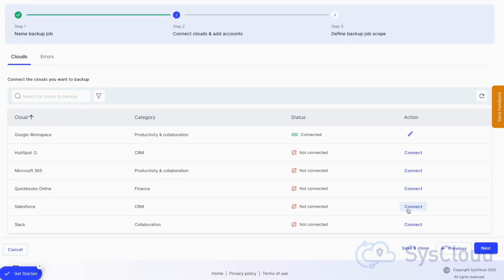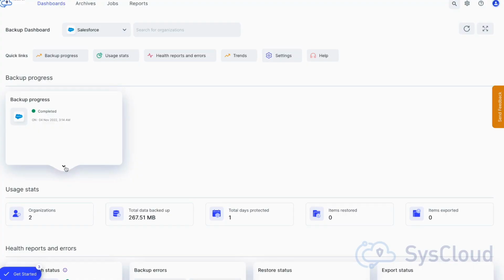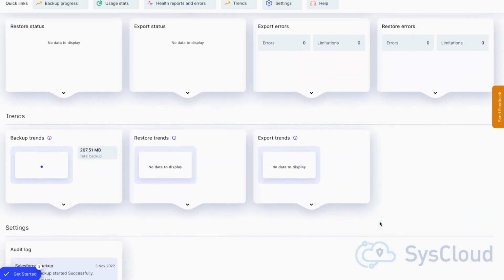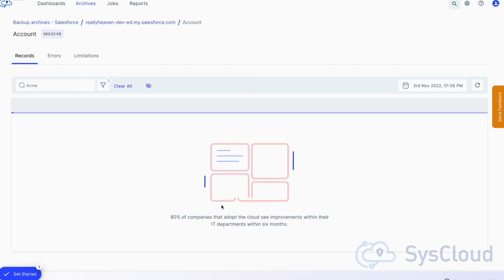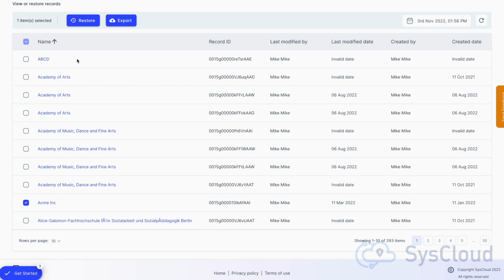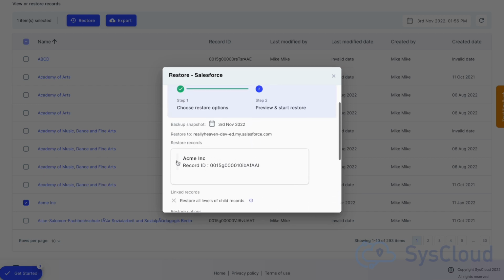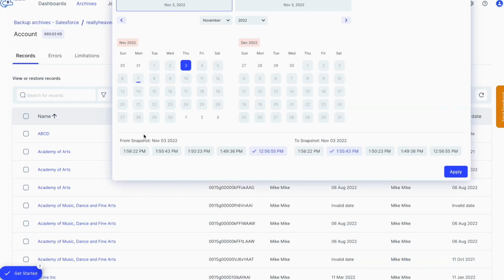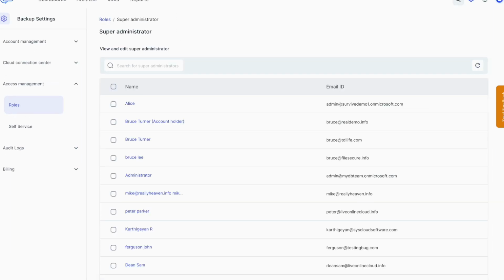SysCloud Backup for Salesforce | Overview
SysCloud offers Simplified Salesforce Backup With No Minimum Billing.

Automatically back up and restore your critical Salesforce objects and metadata with all object relations intact. Easily manage Salesforce API consumption for backup and enjoy unlimited storage.